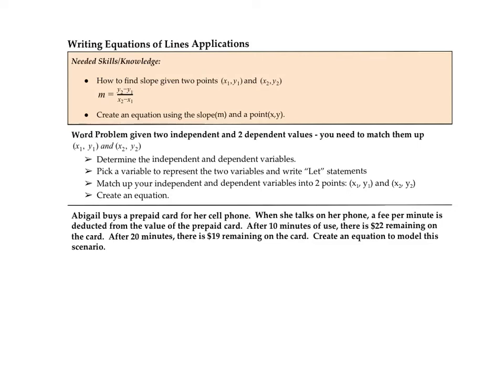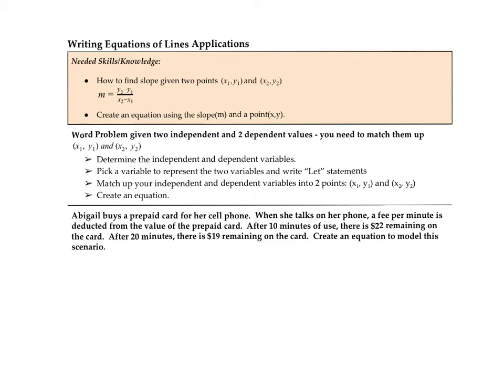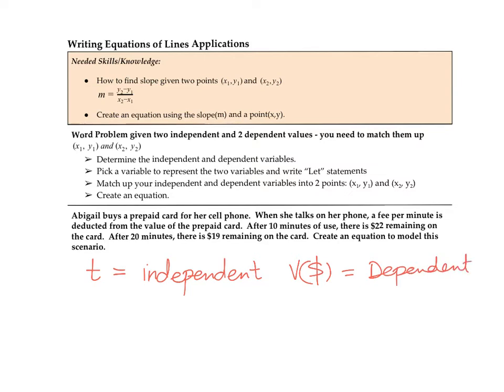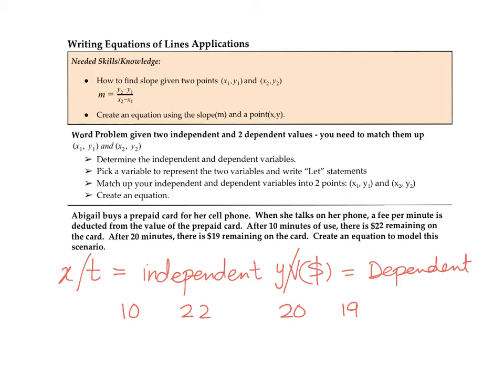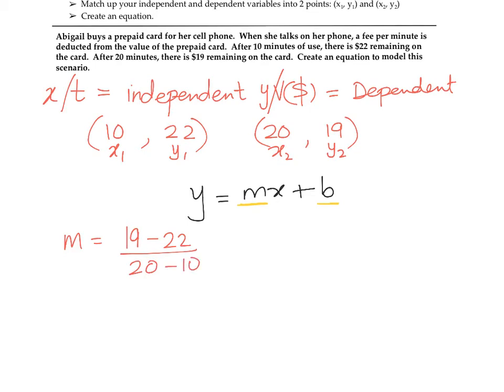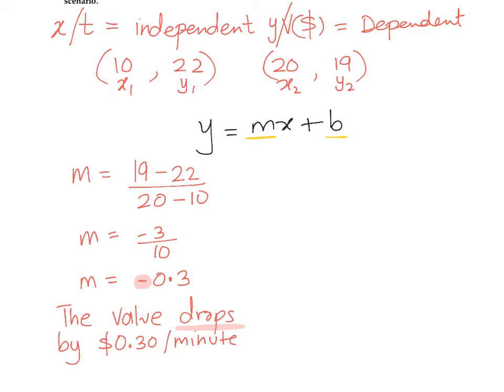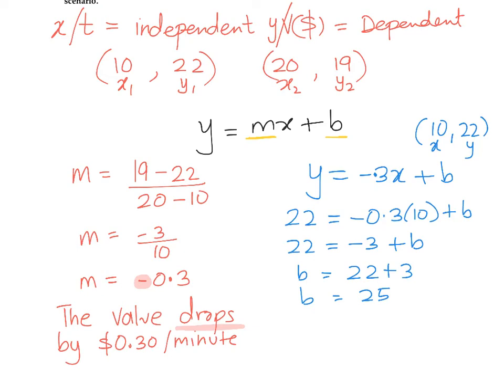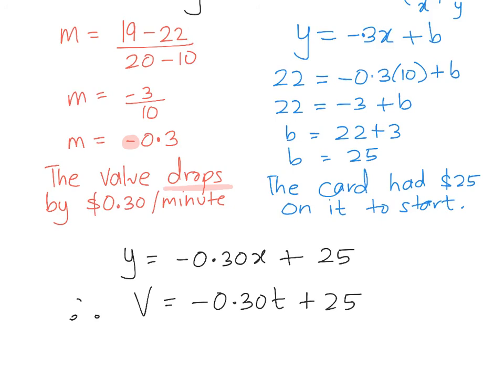e7 - Writing equations applications